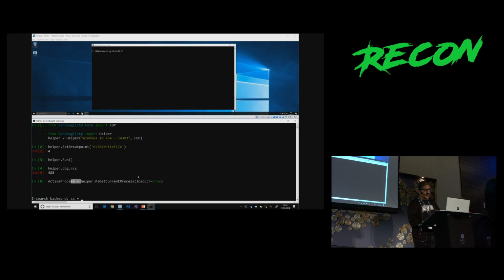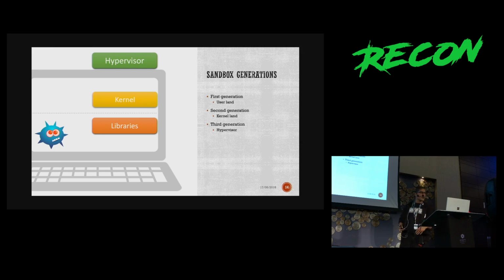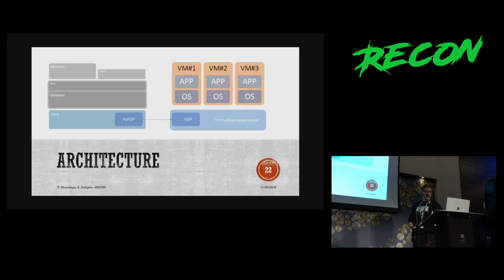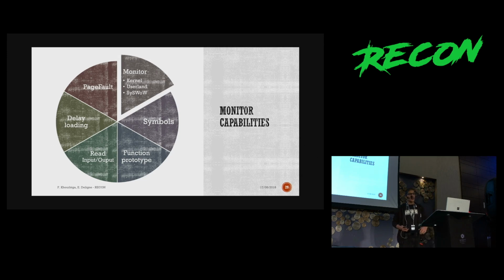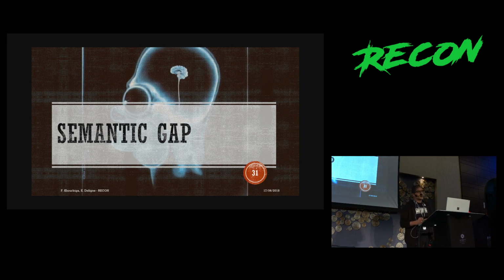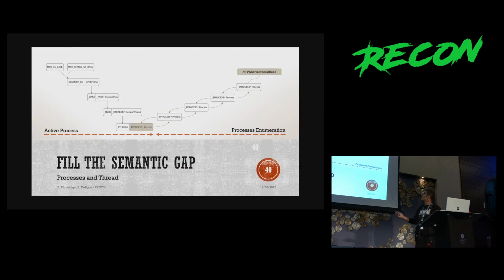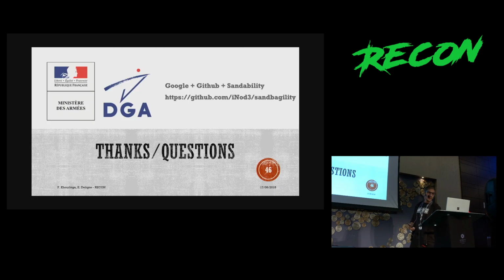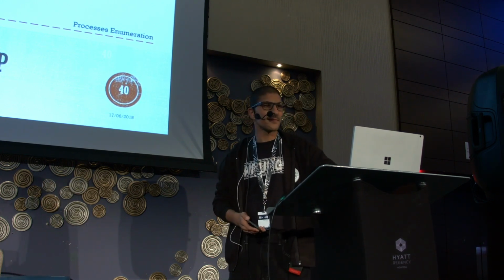Sandbagility - Reverse Engineering Framework for Windows dynamic analysis by F.Khourbiga & E.Deligne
There mainly three different approaches in malware reverse engineering: static, dynamic and sandboxed analysis. The last approach is the fastest way to get some information, if the malware is not designed to detect, escape or avoid sandboxes. In this case, the analyst must do some static or dynamic analysis, which can be much slower. Sandbagility is a Hypervisor based introspection framework for Microsoft Windows designed for reverse engineering. This framework was developed to offer a hybrid solution between dynamic and sandbox analysis and reduce analysis time. It was written in Python and is currently based on a [modified version of VirtualBox hypervisor] It was thought to be stealthy, adaptive and easy to use. Our presentation will use a practical study case to describe the framework.